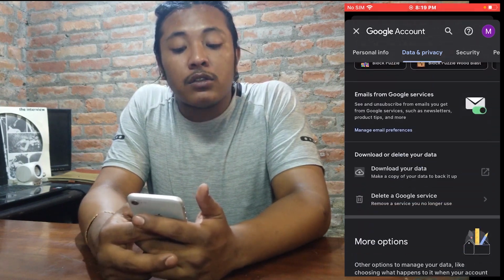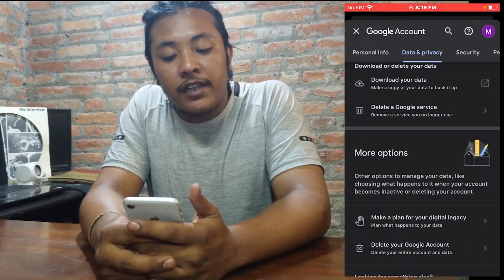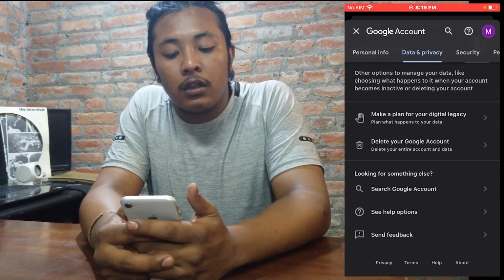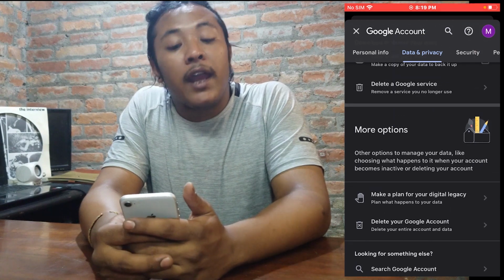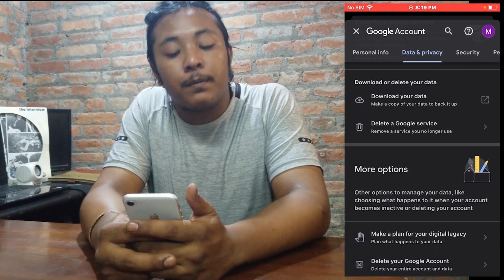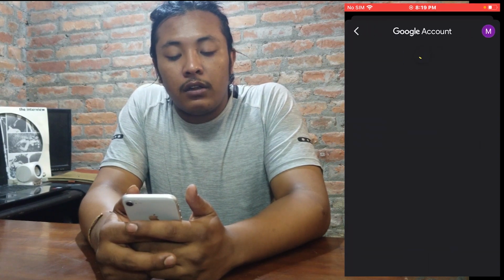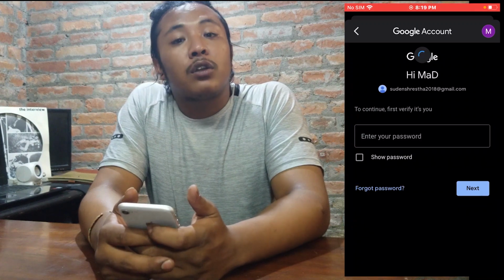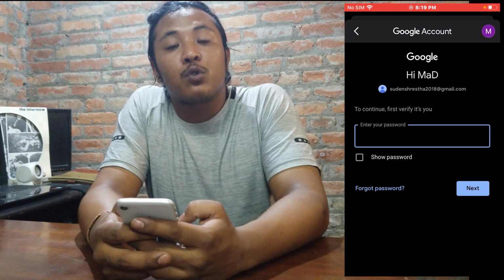How To Delete Youtube Channel?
step by step process to delete your YouTube channel and it's contents.